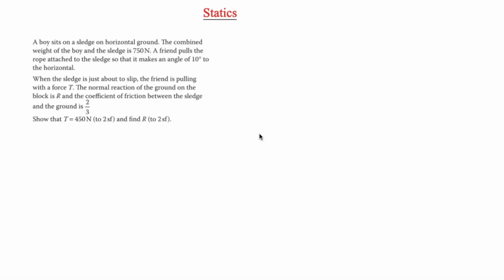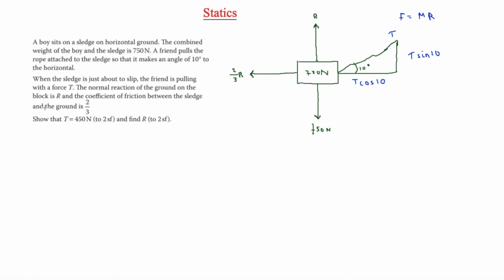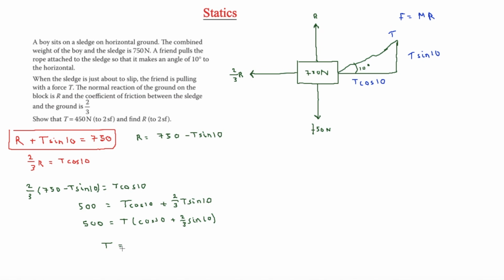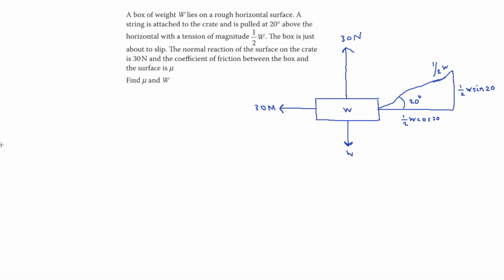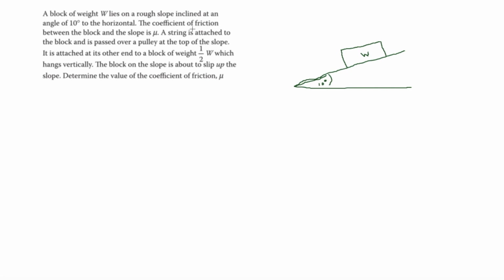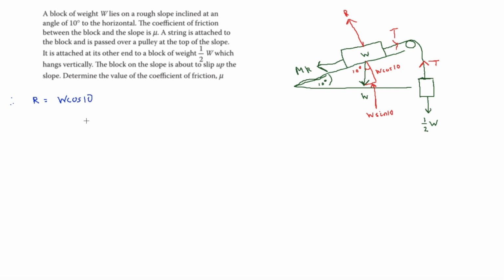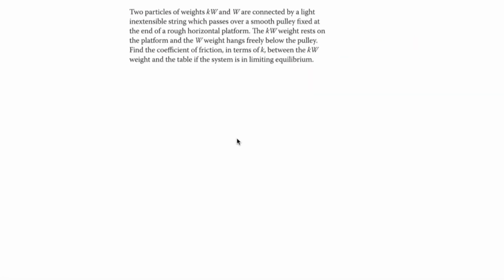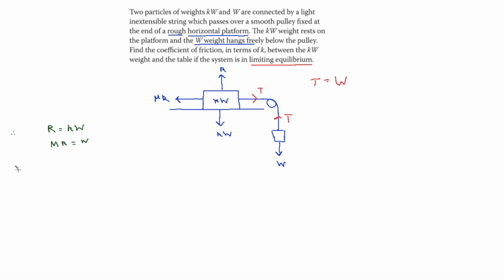Mechanics: Statics and Friction - A-Level Maths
Statics is the study of forces in equilibrium. This means that the resultant force acting upon it is 0. When an object is just about to move, F has its maximum value which is called limiting friction. The coefficient of friction can be used to calculate friction along with the result force.